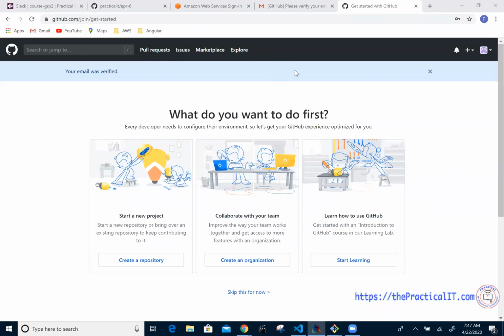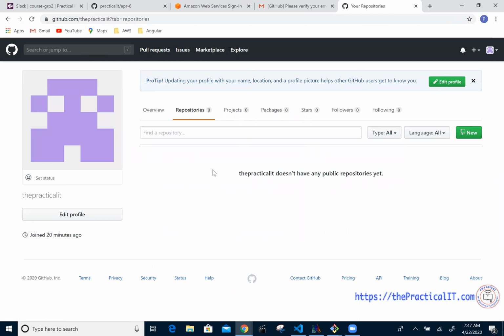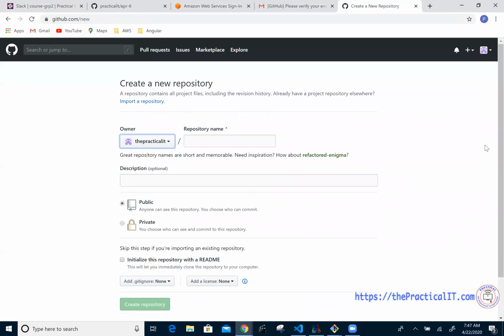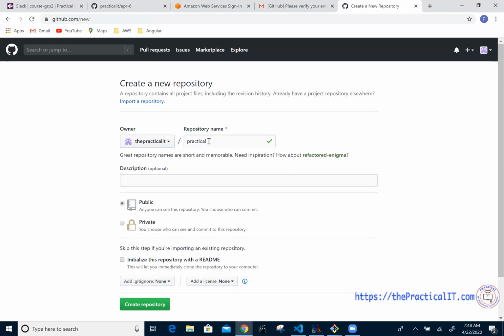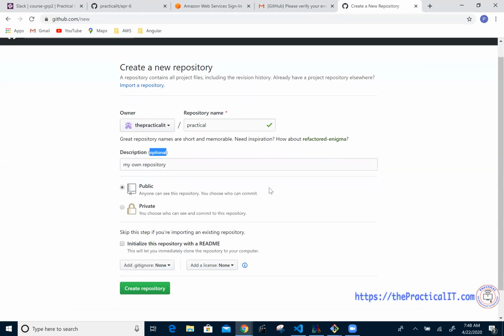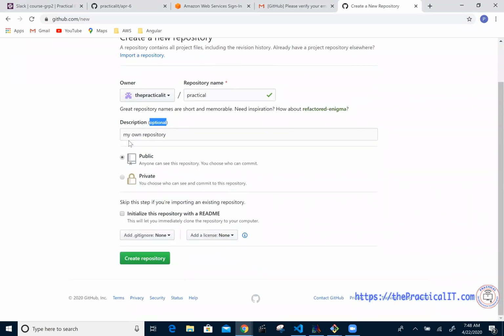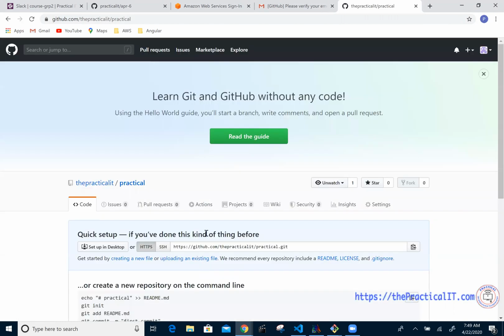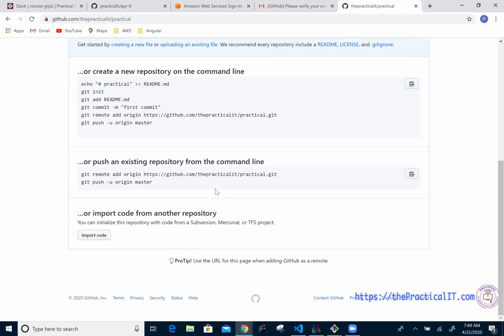How to create repository on github.com - your first repository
Repository is like storage. You will add your files/folders/resources in there and that will make your project accessible by others as well.

Your first repository